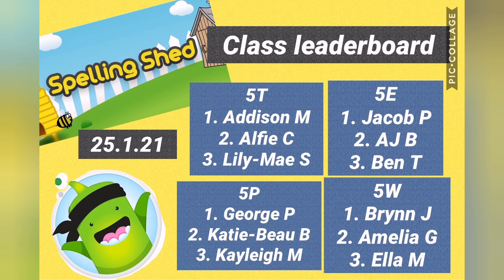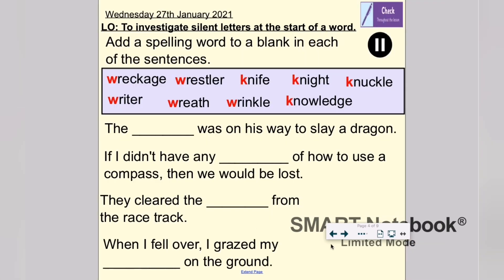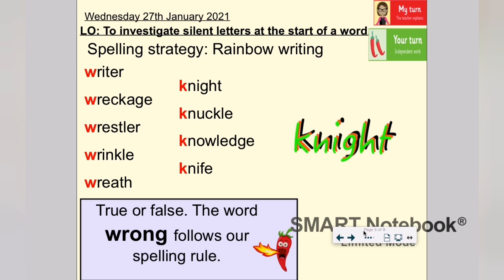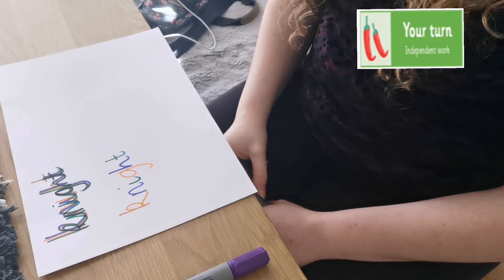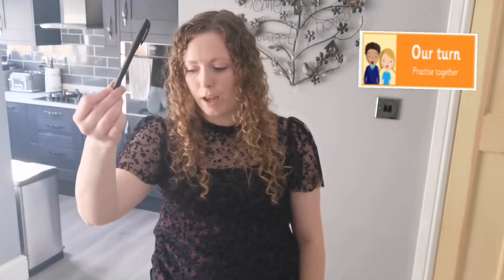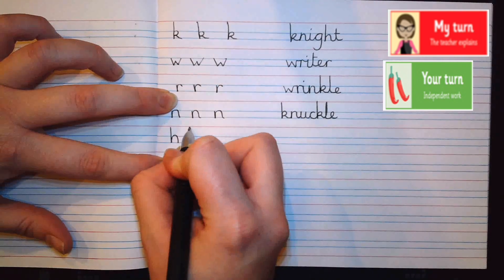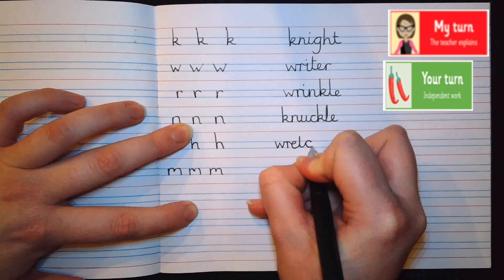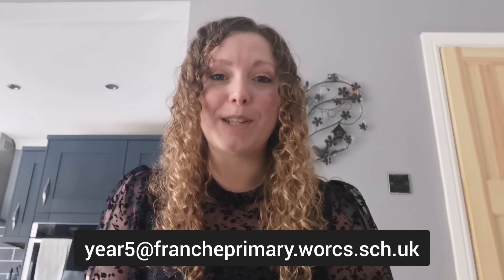Year 5 Spelling and Handwriting Lesson, Wednesday 27th January: Silent Letters